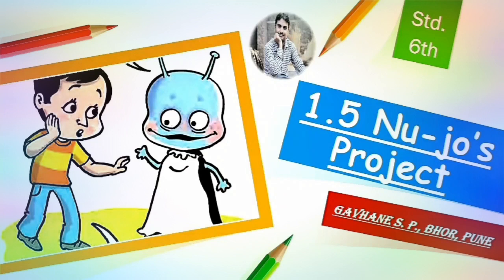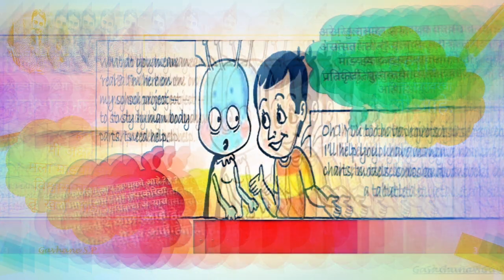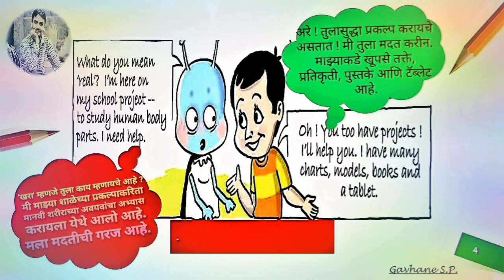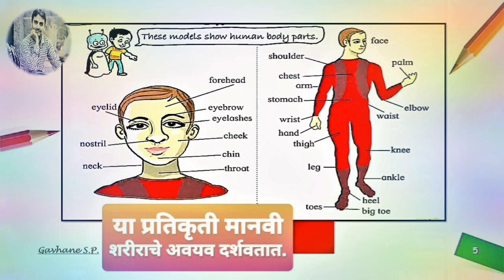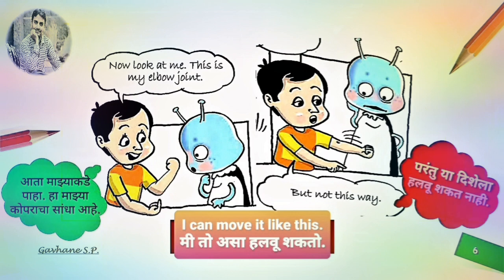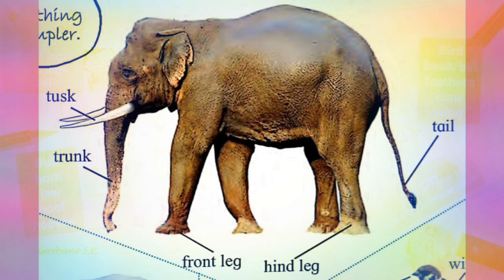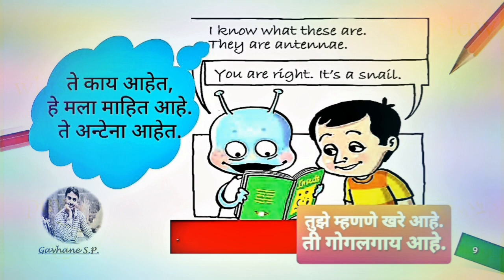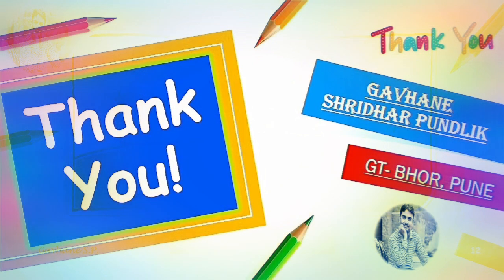1.5 Nu-jo's Project (Std. 6th)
Spaceship l human body parts l elbow and joint info l other living thungs on earth (short information)